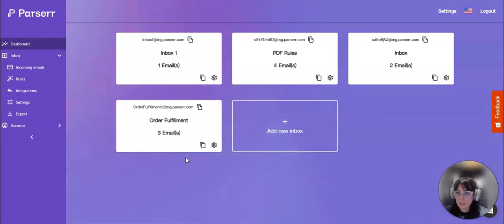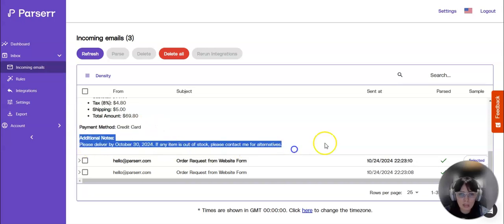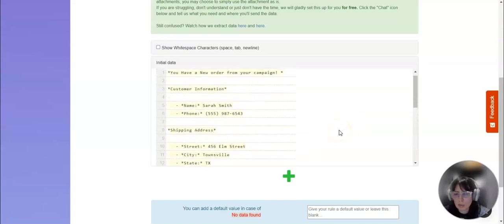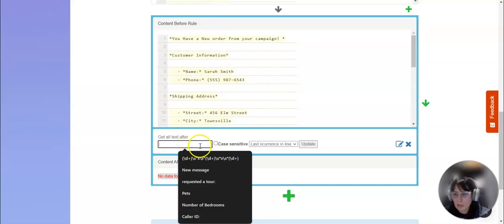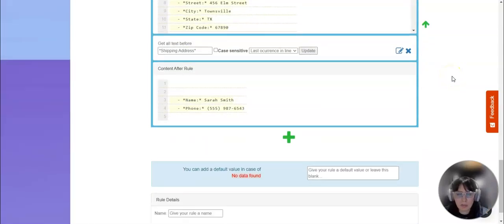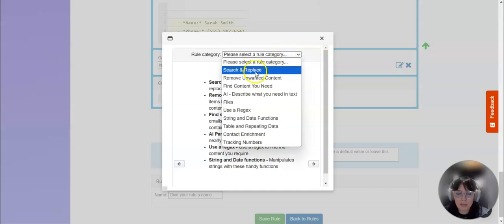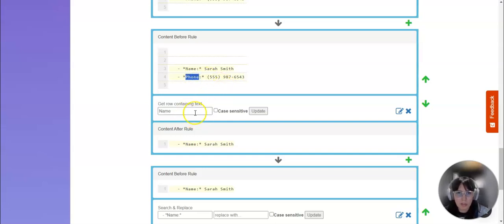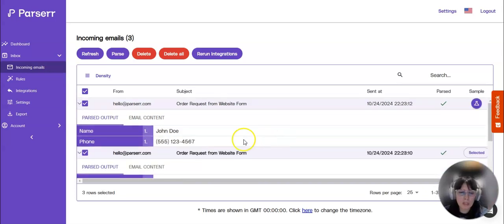Stop Copy-Pasting Order Info! Automate Customer Data Extraction from Emails (No Code)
Tired of digging through messy order emails and manually copy-pasting customer info into spreadsheets or systems?

In this video, we’ll show you how to automatically extract names, addresses, phone numbers, and product details from order emails — no code needed. Whether you're handling web form submissions, vendor order confirmations, or shipping requests, this method will save you hours every week.

We’ll walk you through:

- Setting up automated rules to extract order data (like name, phone, shipping address)
- Cleaning and formatting the data
-Sending it where your team actually needs it (finance, shipping, customer service)

If you're still manually managing order details, it's time to automate.